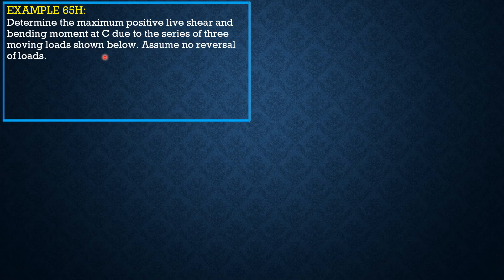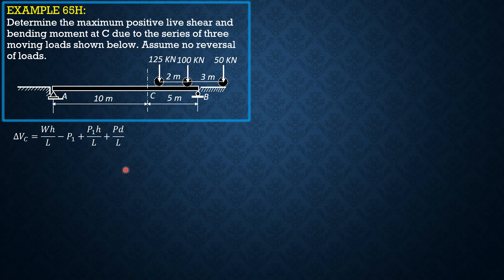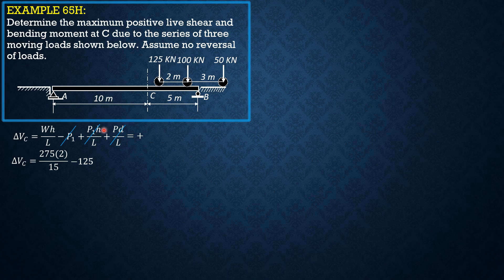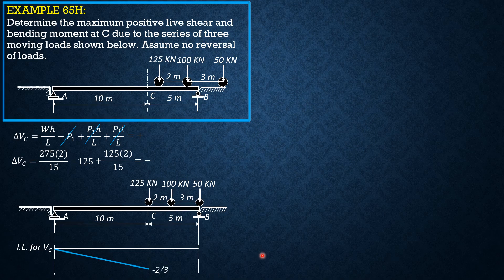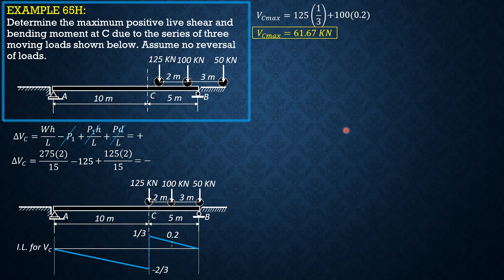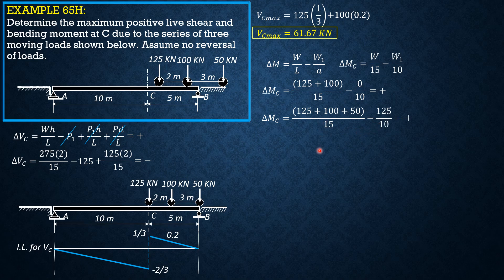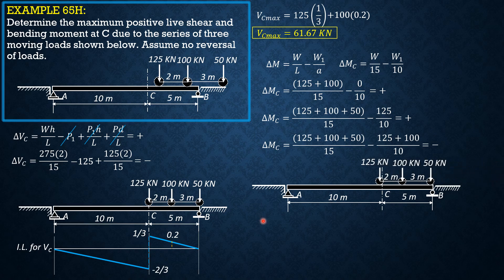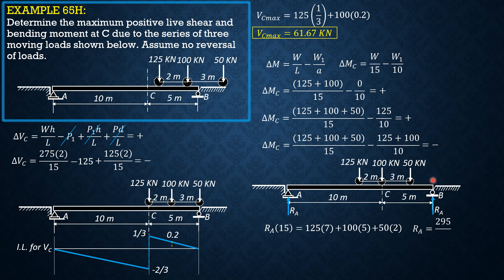STRUCTURAL ANALYSIS, EXAMPLE 65H